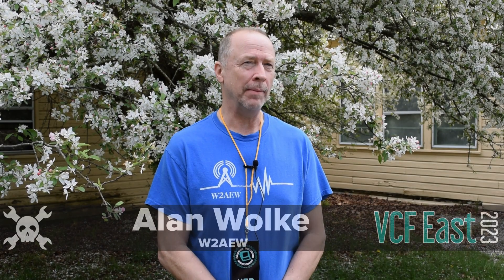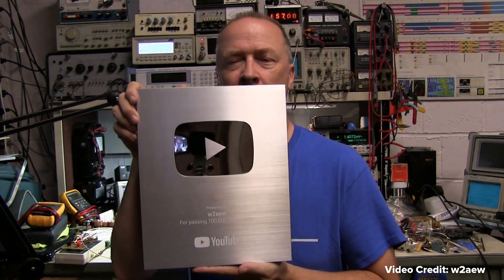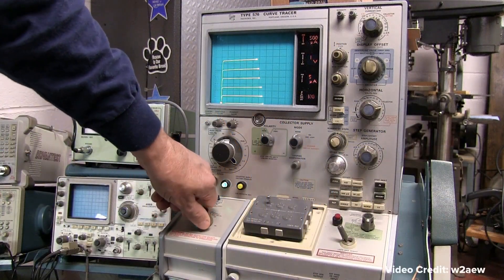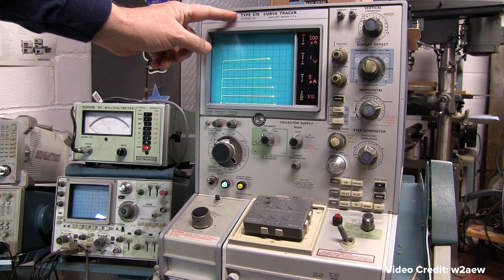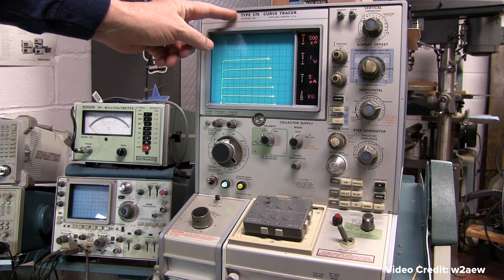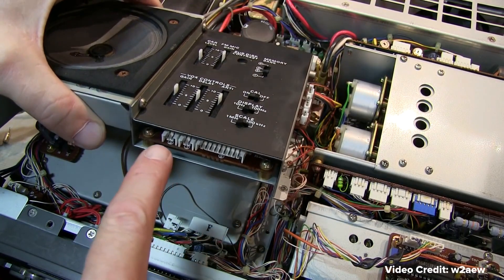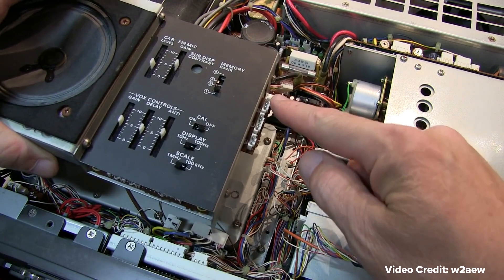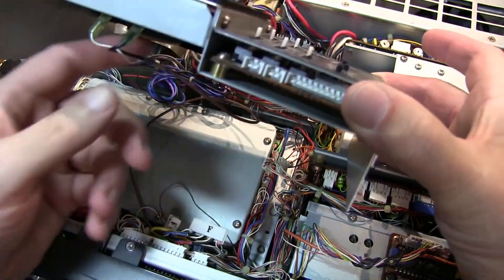VCF East 2023 - Alan Wolke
We got a chance to talk to Alan Wolke at the 2023 Vintage Computer Festival East and learn a little bit about he developed his passion for hardware and RF. Alan shares his knowledge on his YouTube channel @w2aew where he posts videos about test equipment, repairing and upgrading ham radio equipment, and general electronics.